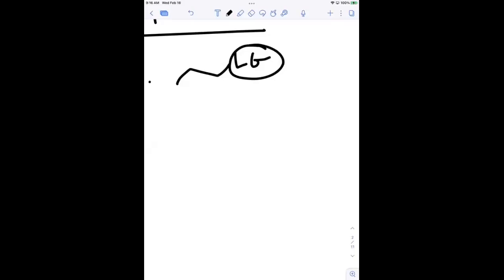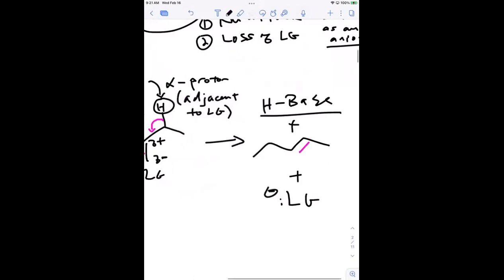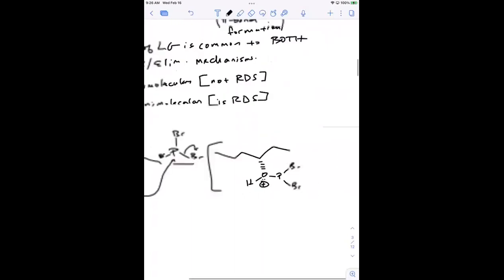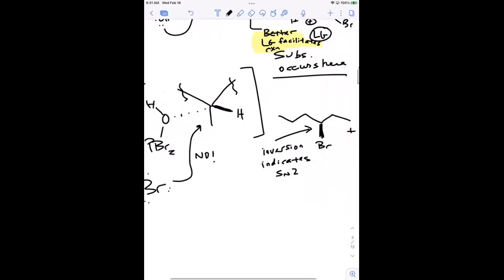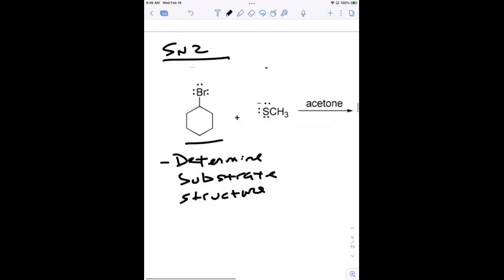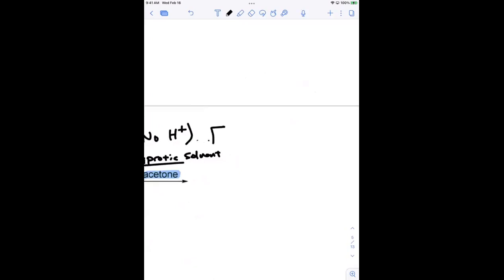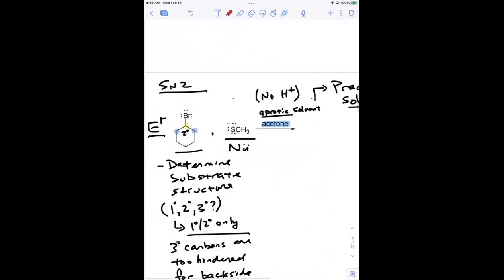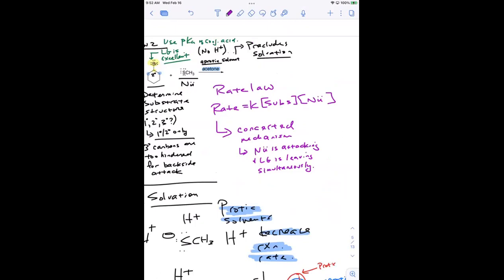CHEM 321-01 2-16-22 Introduction to substitution/elimination